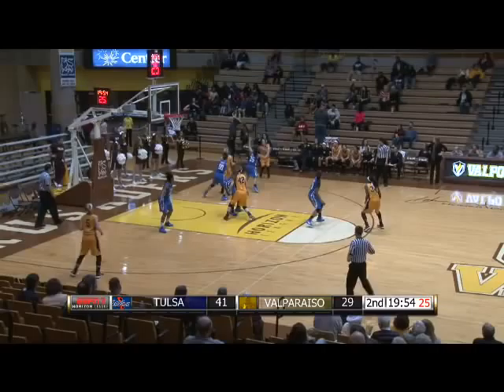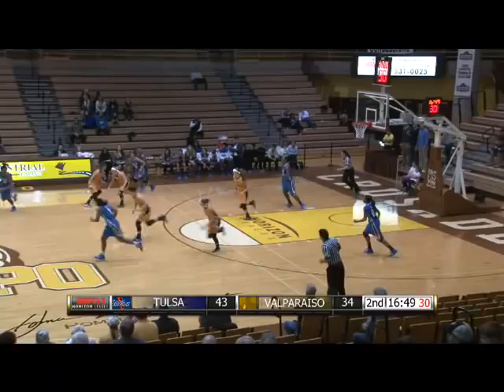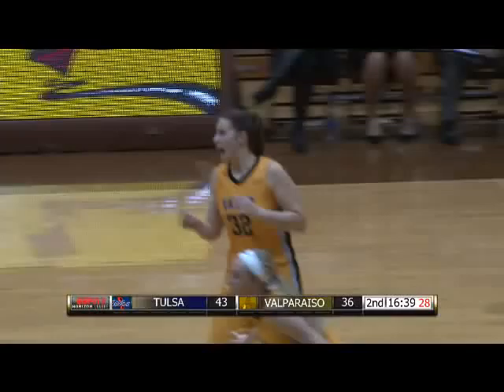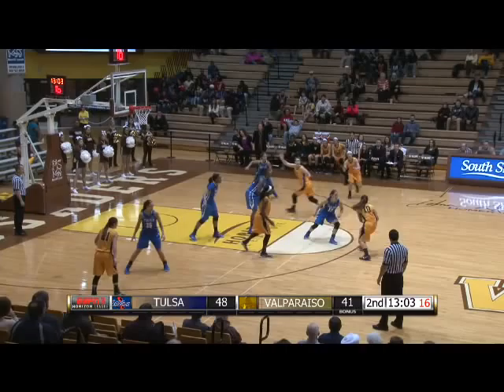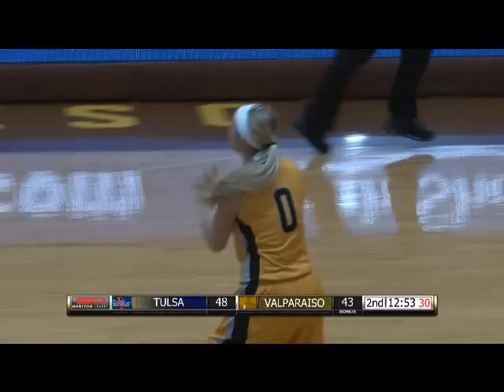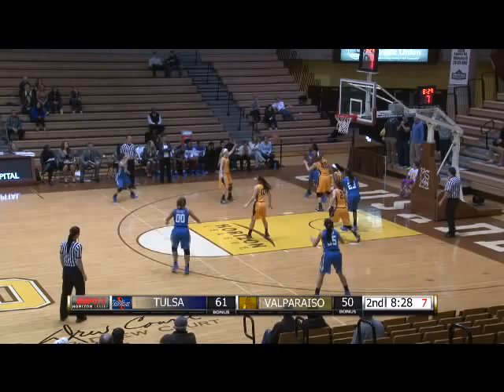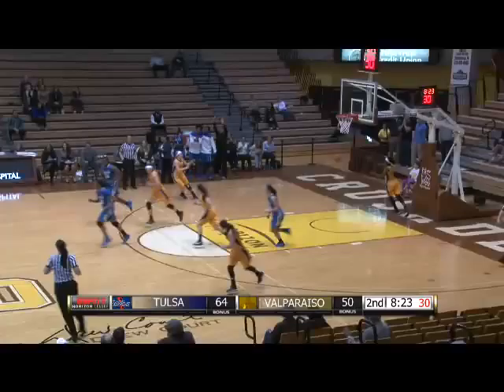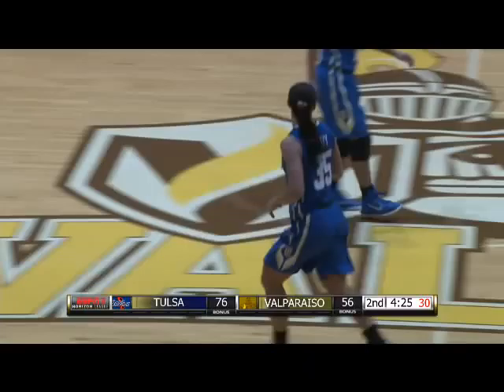Valpo Crusaders (WBB) vs. Tulsa Golden Hurricane (12/6/2014)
The Crusaders women's basketball team hosts Tulsa at the Athletics Recreation Center.